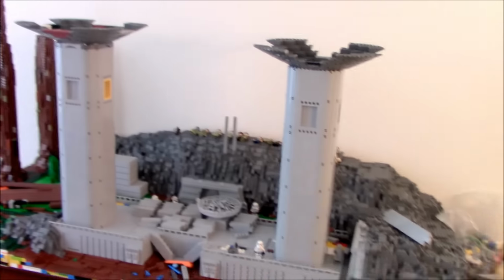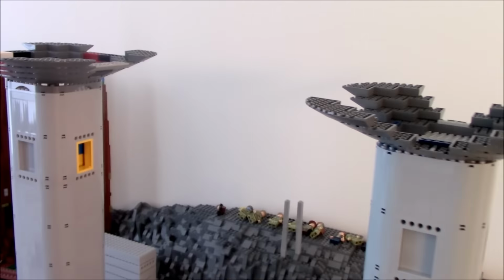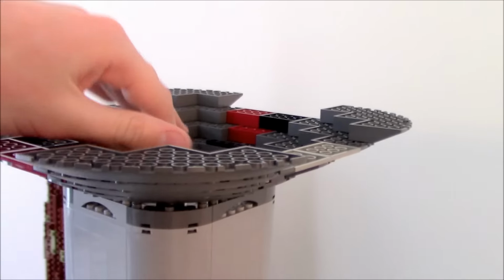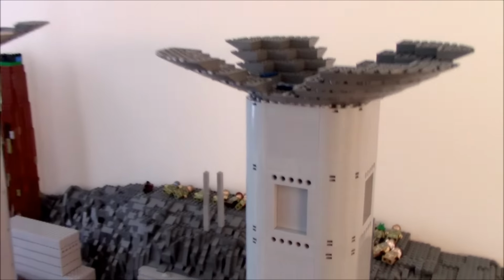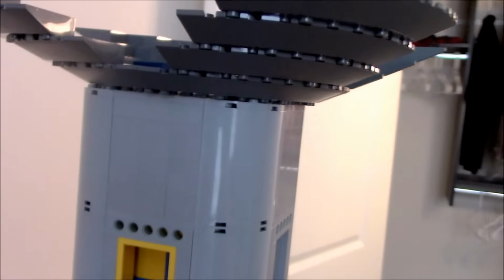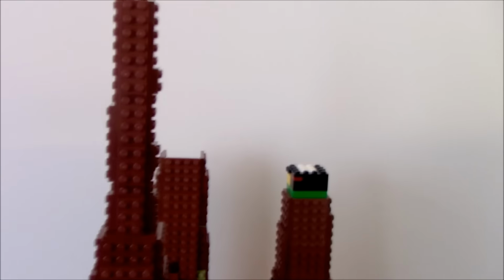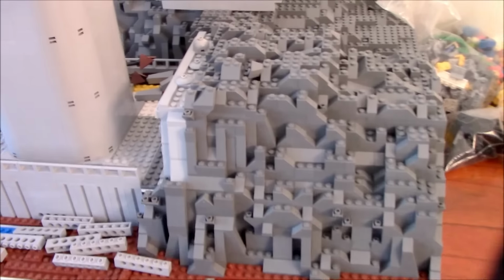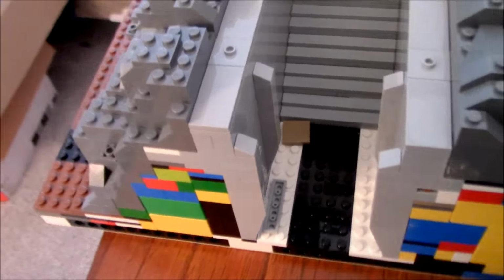Lego Endor Landing Pad WIP: Episode 7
I work on creating a minifigure scaled LEGO Star Wars diorama of the famous Battle of Endor from Star Wars: Return of the Jedi. I will also be basing this custom lego moc off of scenes and images from EA's Battlefront 2 video game. The plan is to include an ewok village, Han Solo and Leia's bunker battle, imperial landing platform and more!

I hope to finish by the time that the new Star Wars: Han Solo movie comes out in 2018.